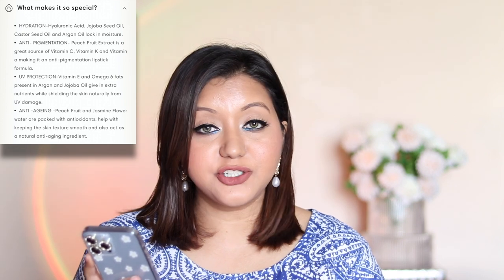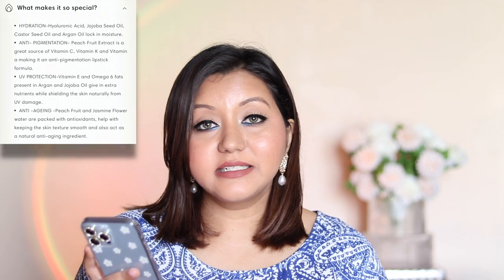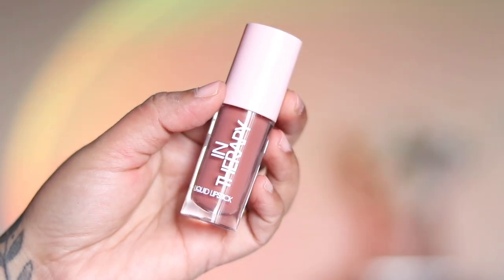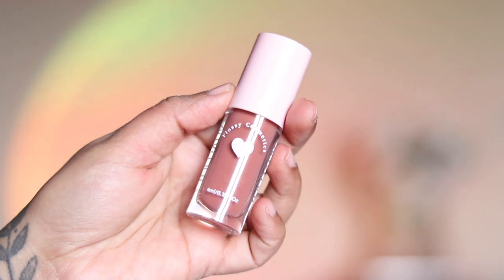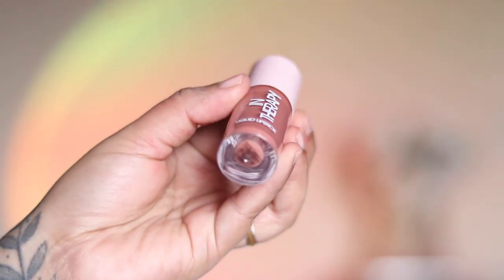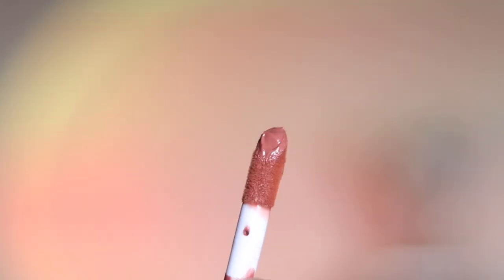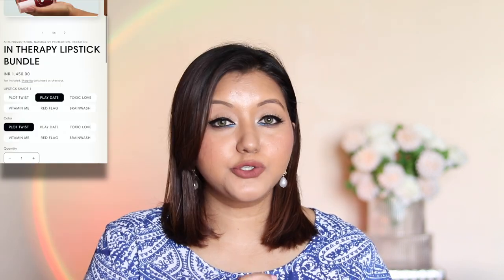Flossy Cosmetics In Therapy Liquid Lipstick (Review & Lip Swatches)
Hey Guys,

Hello!! Here is a video where I swatch & review 3 shades from the Flossy Cosmetics In Therapy Liquid Lipsticks.

Swatch starts at 01:39 😉

--- Products Used —

Play Date will suit fair, medium & dusky skintone
Brainwash fair, medium & dusky skintone
Plot Twist will suit all skintone

Wearing Plot Twist throughout the video